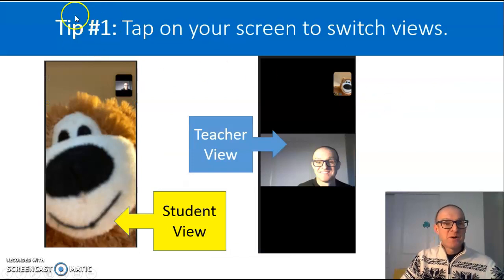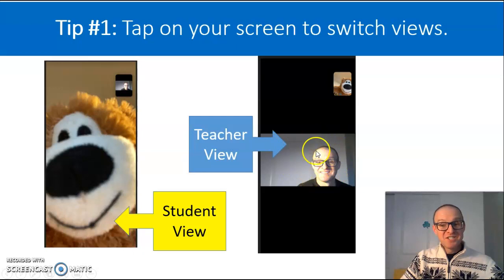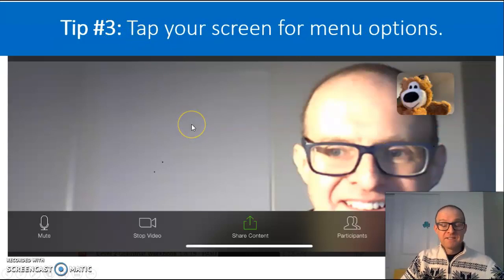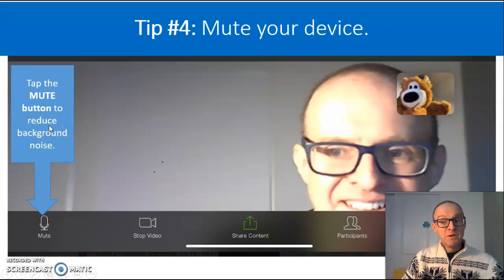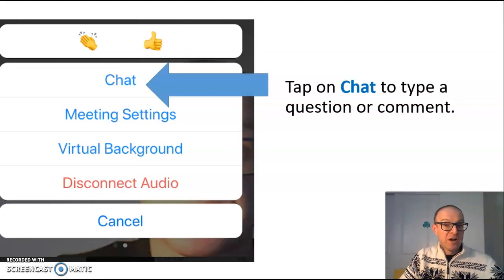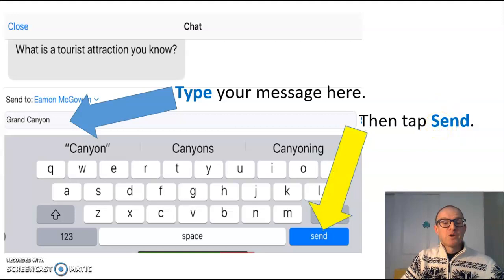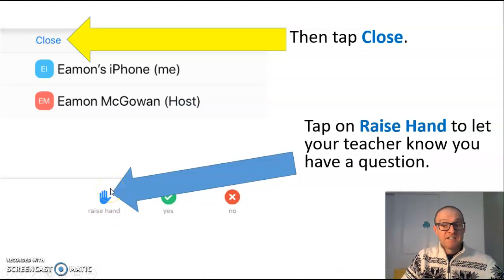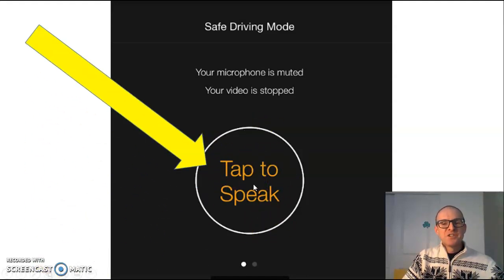7 Tips for Zoom Users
zoom tips howto Learn 7 easy ways to navigate ZOOM. This video also has Spanish sub-titles. Click on the Setting icon to change the language.

Intermediate or Advanced ESL Students: Watch this video on downloading ZOOM and joining your first ZOOM class